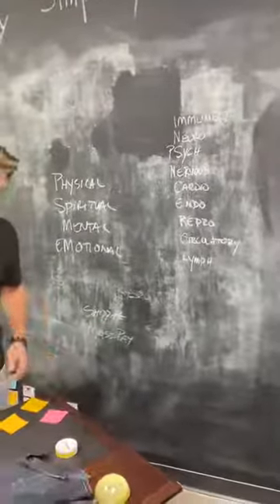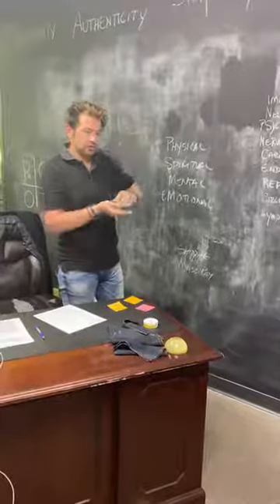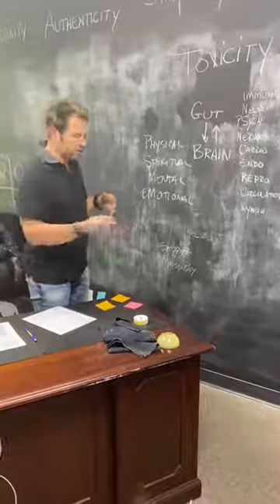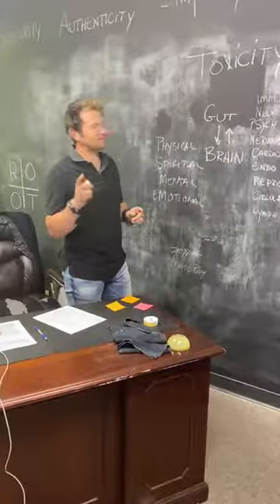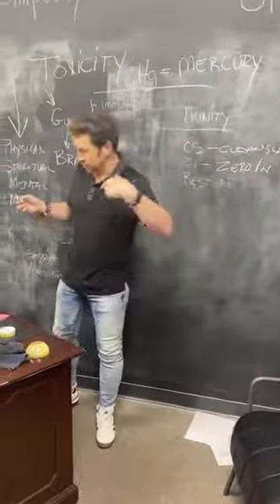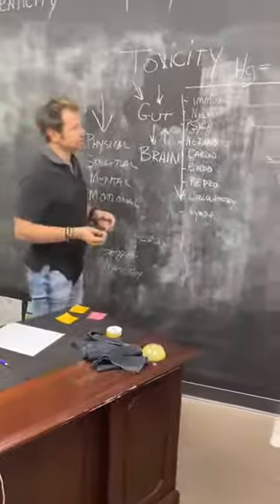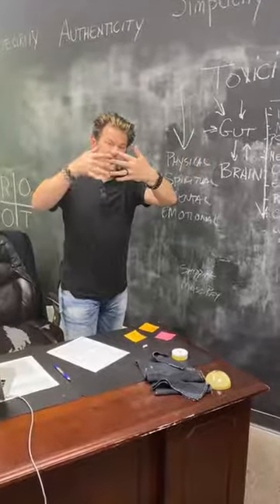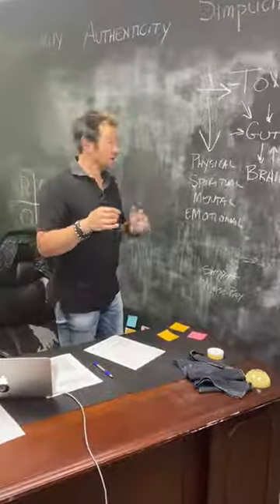ROOT TRINITY Why CleanSlate, Restore & ZeroIn Quick raw explanation of the issues and solution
to try some see my linktree

my books on aged urine, sunlight, sungazing, transcendental meditation, negative ions, growing your hair long and semen retention